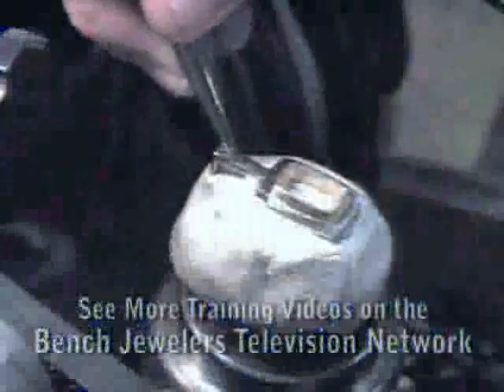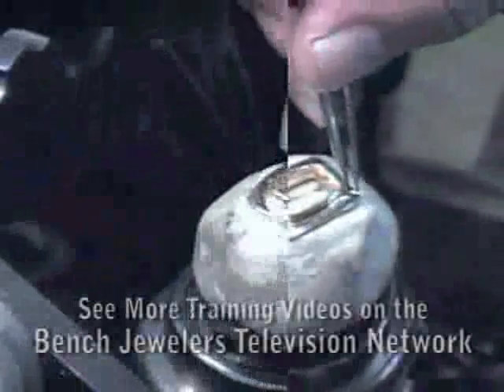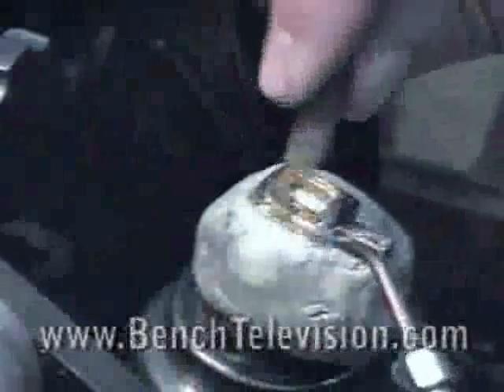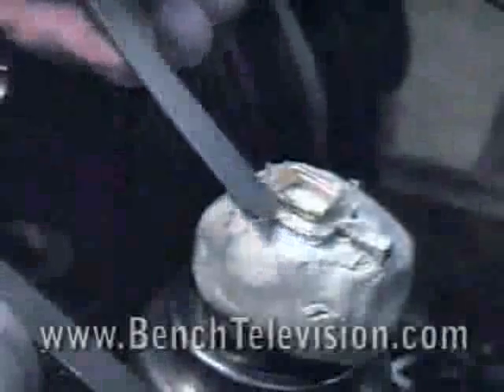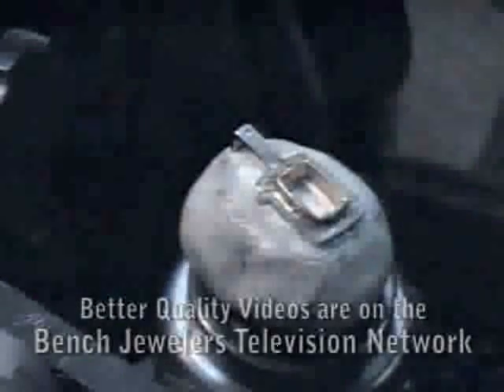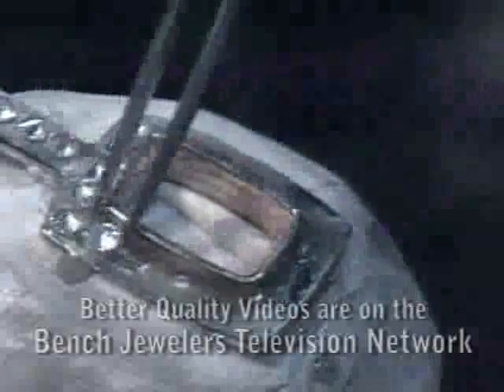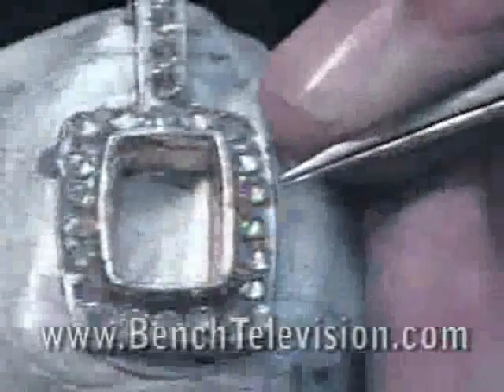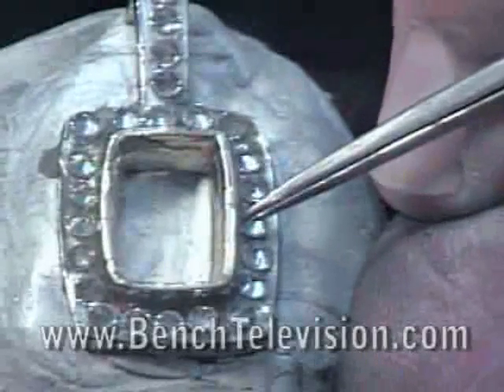Gemstone Setting: Setting Baguette & Princess Cut Diamonds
Setting Round, Oval, Square, Baguette, Princess, Marquise, Pear, Heart, and other shaped stones in jewelry are taught.